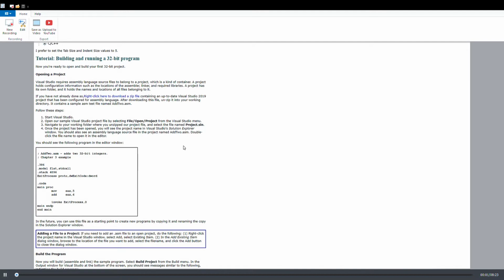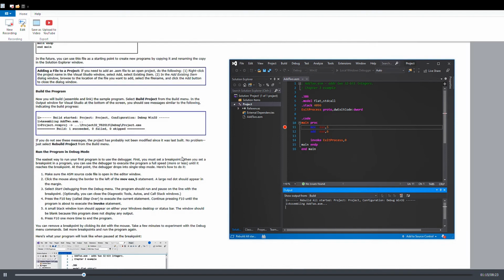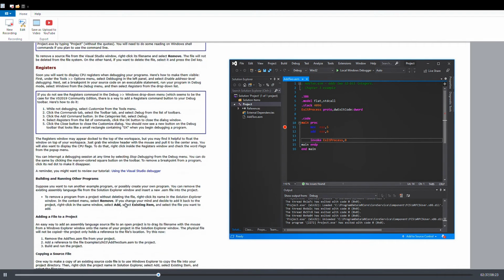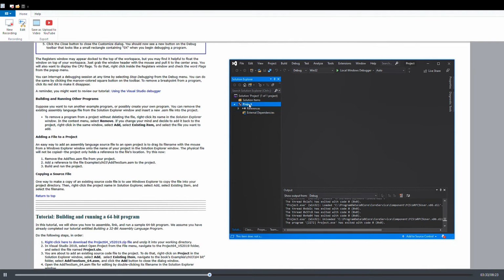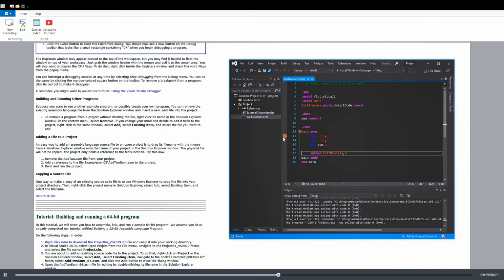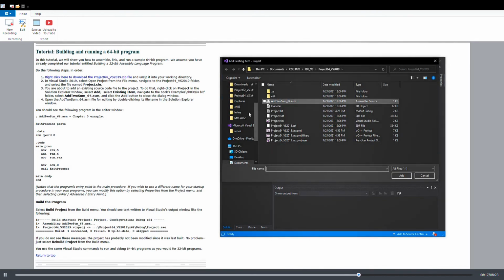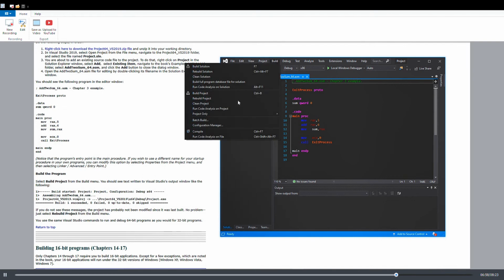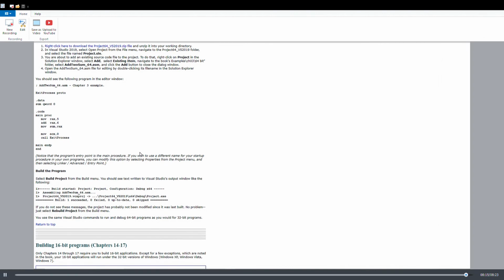Running Visual Studio MASM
This video is for an assignment. It shows how I run a 32 bit and 64bit program using visual studio 2019.